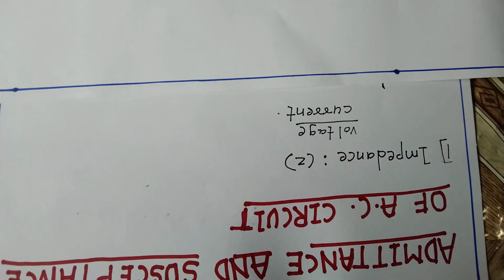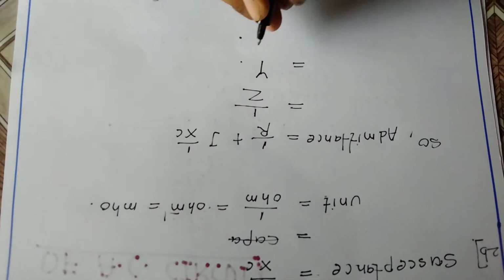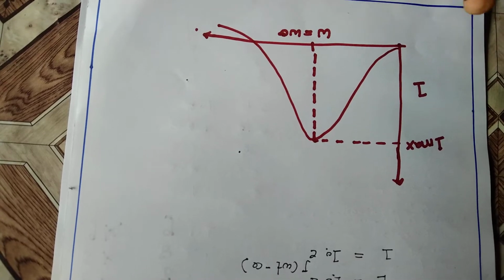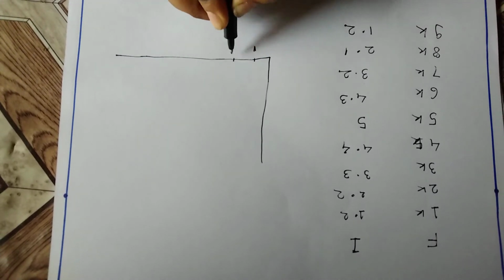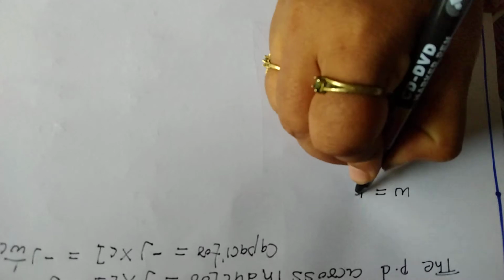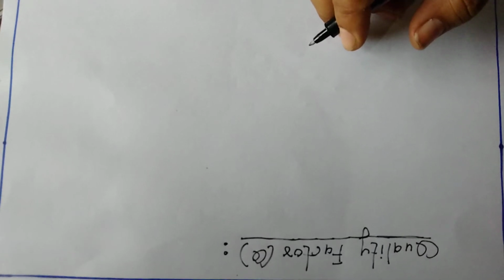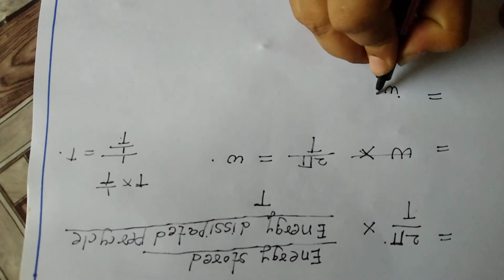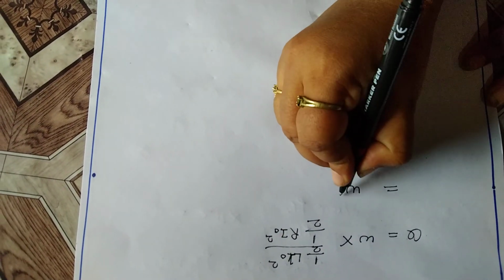Ac circuit lecture 3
Admittance ,susceptance ofa.c circuit, Resonance of a.c circuit